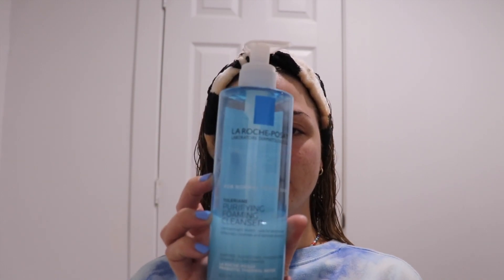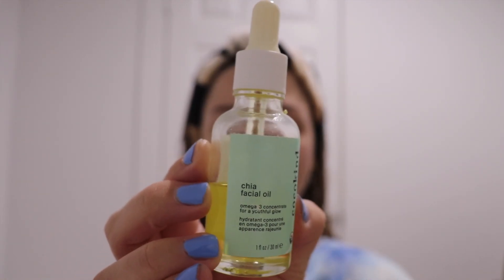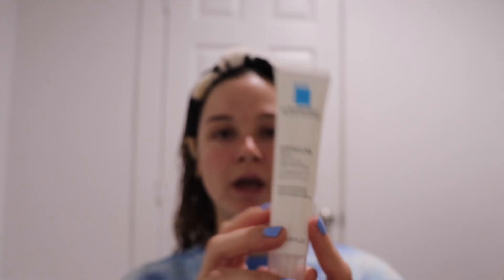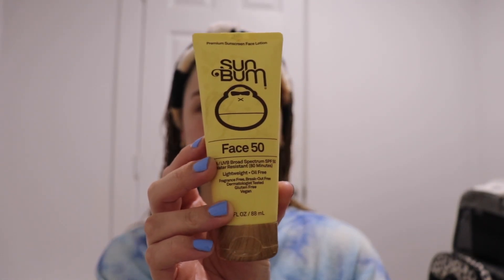Skincare Routine!! All Things Skin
Hello goopies!
I think I have finally mastered my skincare lol. I hope you enjoy this video and take something from it. Again everyone's skin is different so this is just what works for me! xo

PRODUCTS USED:
La Roche Posay Purifying Foaming Cleanser:

Cocokind Chia Facial Oil:

The Ordinary Hyaluronic Acid:

La Roche Posay Double Repair Moisturizer:

La Roche Posay Effeclar Due Acne Treatment: